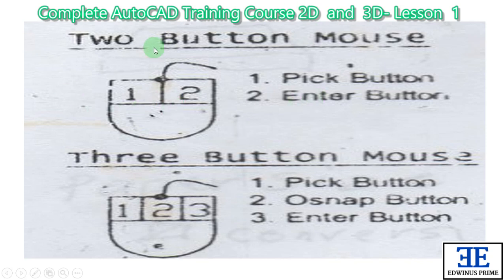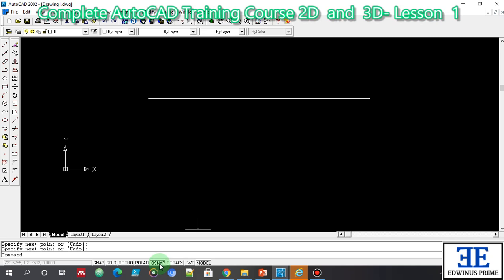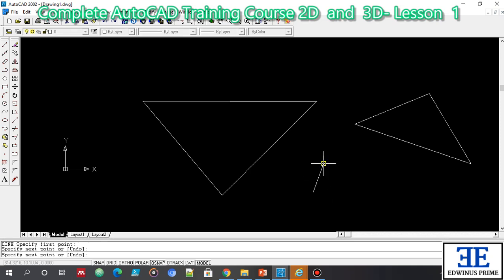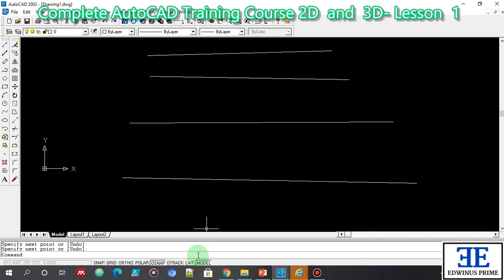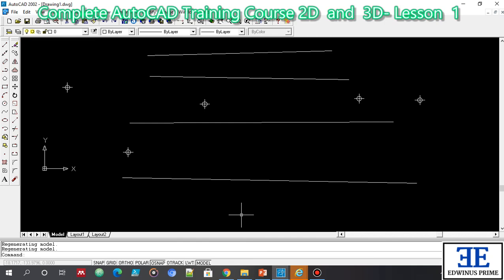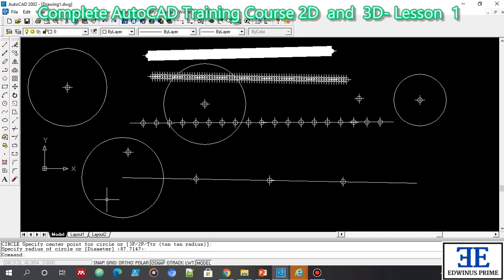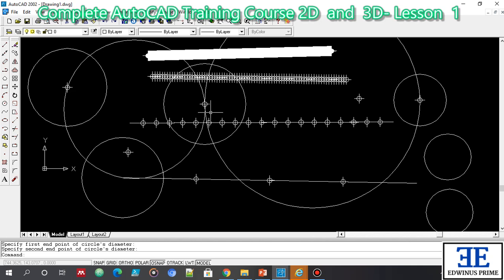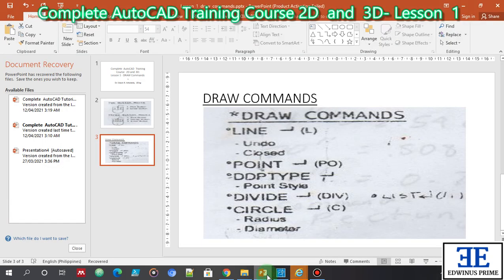Complete Autocad Training Course : Lesson 1 - Draw Commands ( You need to use an earphone)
Content:  Line
                  Point
                  Divide
                  Circle